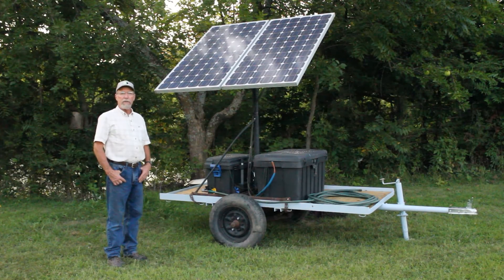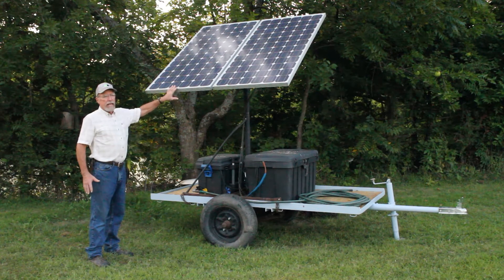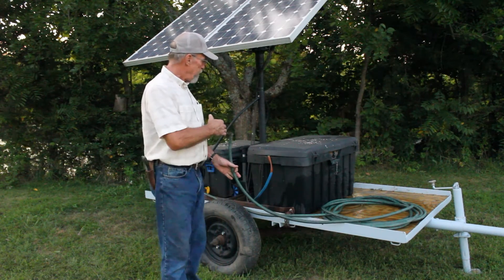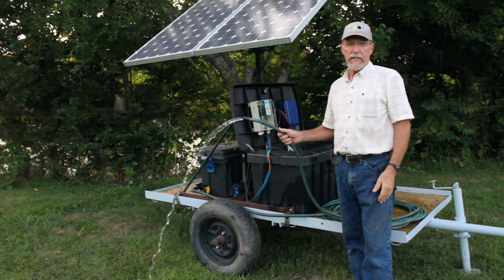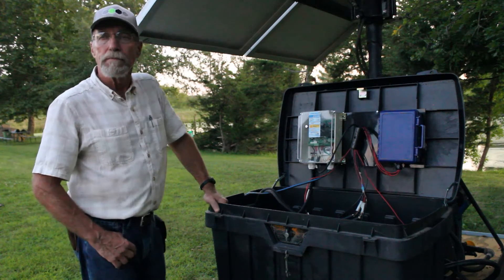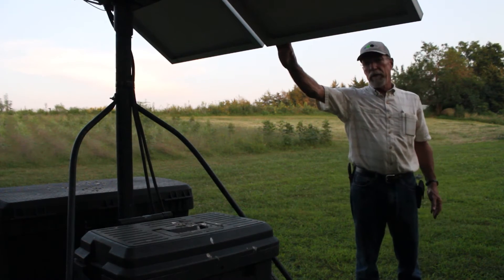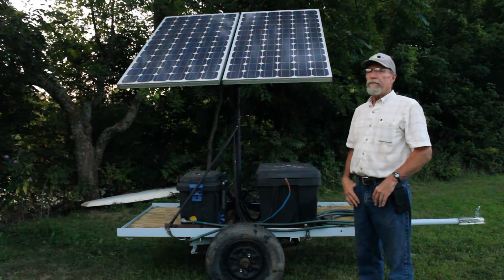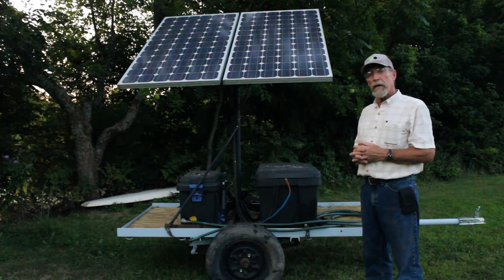Using a Mobile Solar Water Pump for Livestock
Jim Grace provides a show-and-tell of the mobile solar water pumping unit he uses on his farm in northwest Missouri.